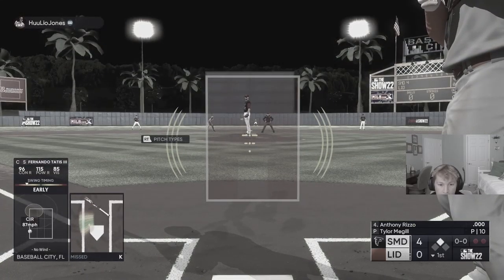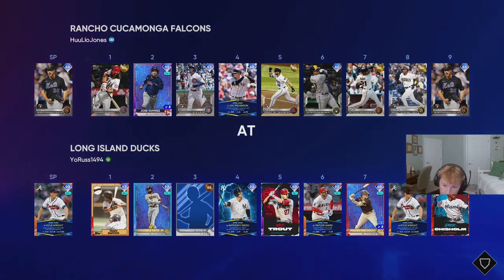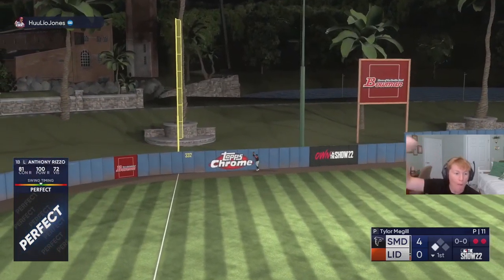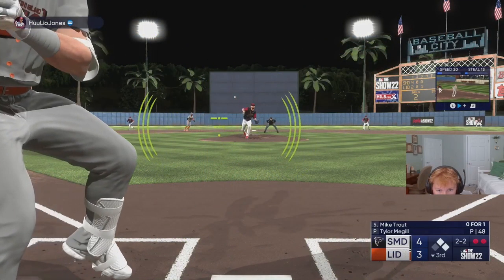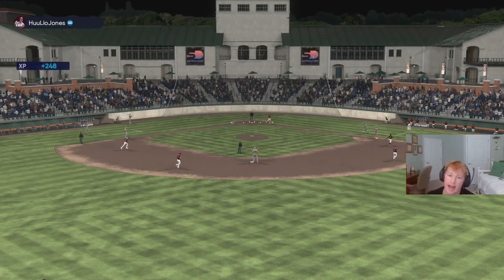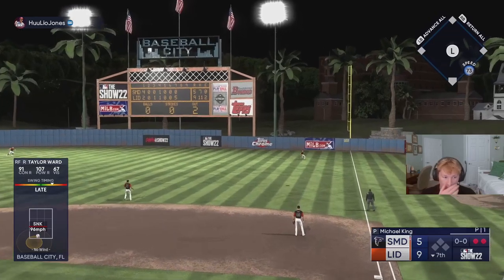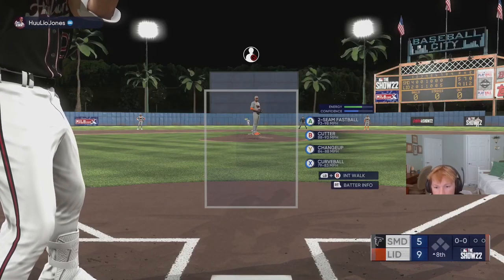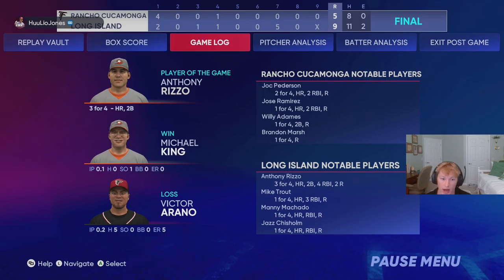I got the *LIGHTNING* Anthony Rizzo and it is insane...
Hey, I'm Russ! I will be bringing new MLBTheShow22 content every week! I will show you guys ways to make stubs, earn XP, become a better player! All things DiamondDynasty ! Enjoy the Video!

Socials!